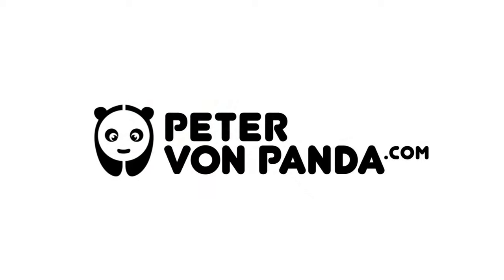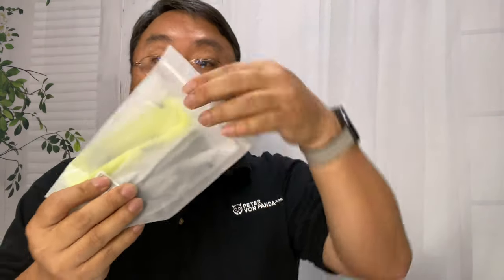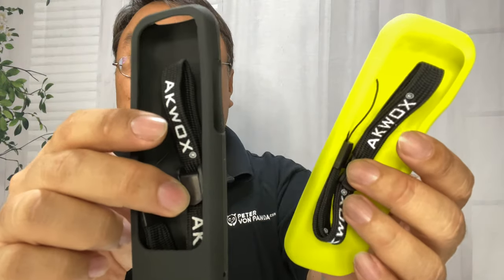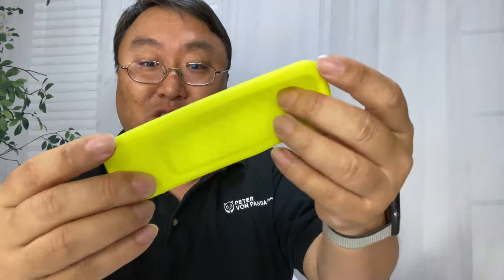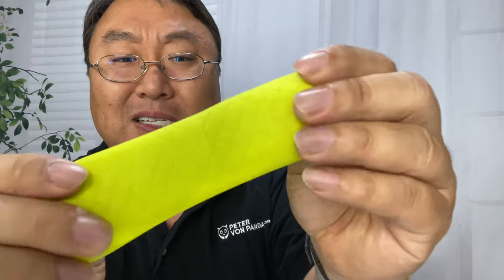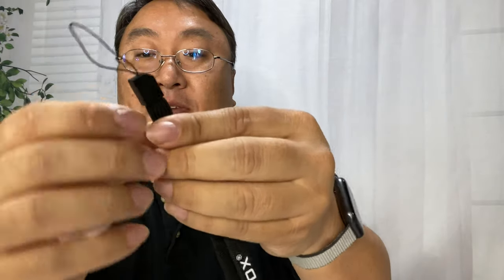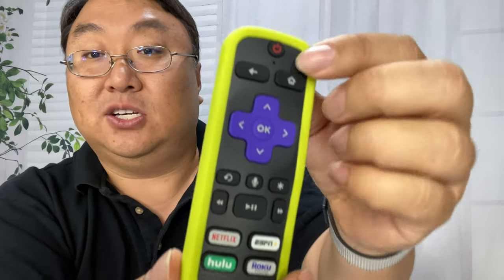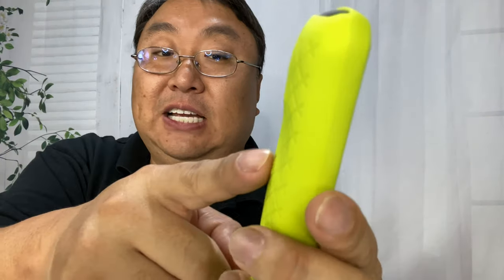Roku TV Remote Silicone Cover Review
2-Pack AKWOX Remote Case for Roku Express 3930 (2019)/3900, Premiere+ 3921/Premiere 3920, Express+(3910), Streaming Stick3800/Stick+3810 Remote Control, Shockproof Silicone Cover - Black Green
Brand: AKWOX

NOTICE: Please confirm your remote with the product pictures before order. Please don't mix it :)
Environmental material: Durable and soft silicone,adds great grip and drop protection. Lanyard included.
Full access: Case allows easy access to all ports, buttons and functions.Provides the maximum protection: Antiskid,Anti-dust,washable.
Provides the maximum protection: Antiskid,Anti-dust,shock proof and washable.
Remote Case compatible with: Roku Express 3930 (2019)/3900, Premiere+ 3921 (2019)/Premiere 3920, Express+(3910), Streaming Stick(3800)/Stick+(3810) Remote Control,etc.

Why Akwox:
Akwox company is always committing to provide people inspired products.Our designers adhere to provide consumers' with stylish and practical products, at the same time with top quality.We are aimed to : Meet consumer demand and provide satisfied service!

Akwox Specially Designed Case
Durable silicone feels soft to the touch and adds great grip to allow for added security and comfortability when using the remote. All functions, ports, and devices are easily accessible with the case on.
It also could protect Remote Controller Cover Skin from scratches, dust, and damage.Keep it looking brand new.

2 x silicone case for your remote Controller
2 x handle strap Expedition Money LLC
A Financial Wellness Program That Works